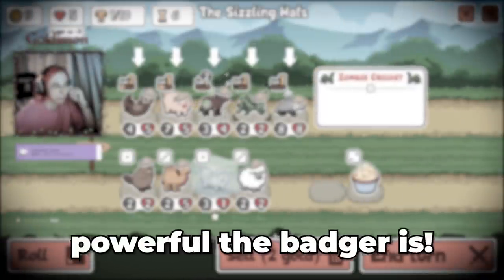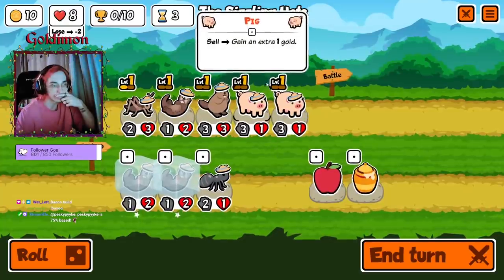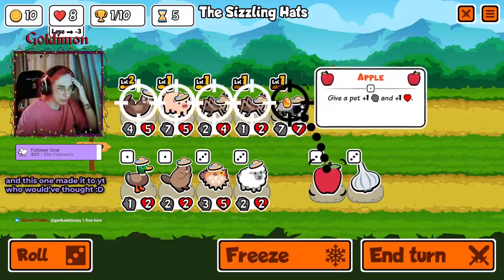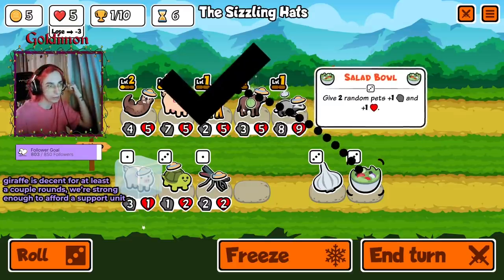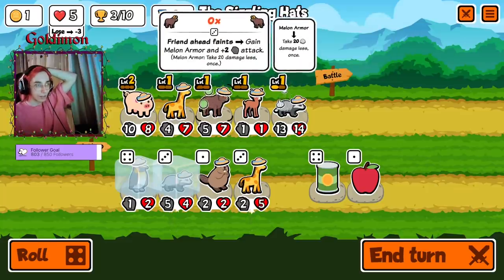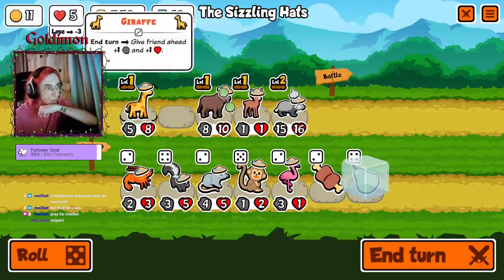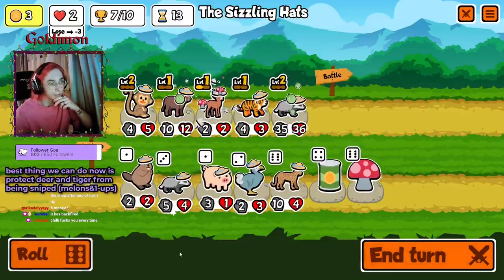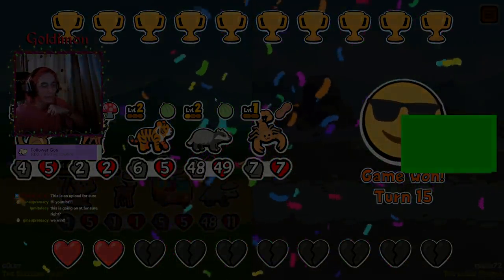Killing everything with Frontline Badger! (Super Auto Pets Strategy)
(Mon-Friday)
FINALLY! managed to get a tiger behind the front line badger! look like a troll build but honestly i think this is super strong and viable late game (ofc, it completely fails if your units behind the badger get sniped somehow) its so much fun though! enjoy!

Super Auto Pets is available FREE on Steam SuperAutoPets autopetsstrategies This is the premier educational channel for Super Auto Pets strategic commentary and tutorial!

I'm trying to upload atleast once every 1-2 days :)